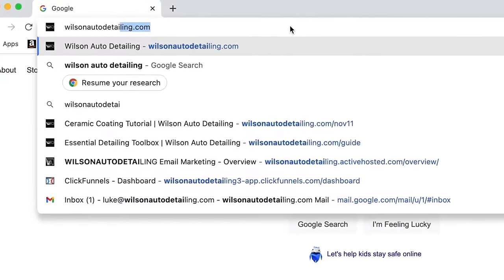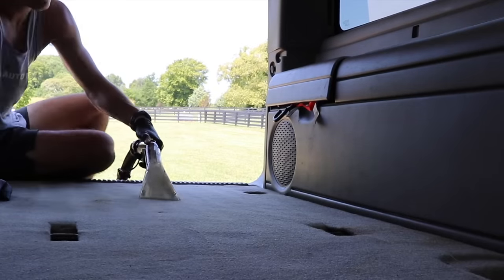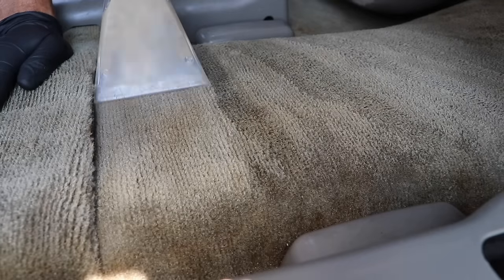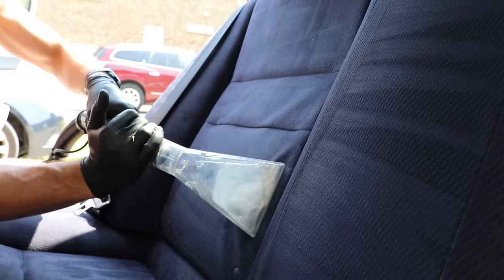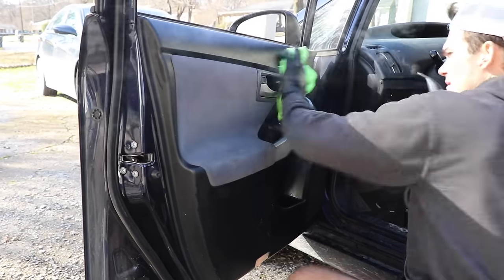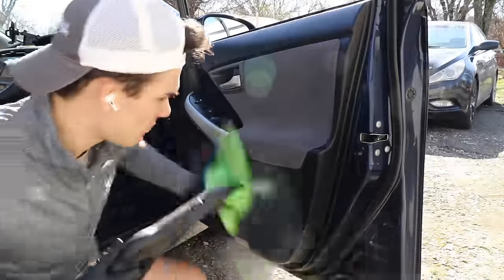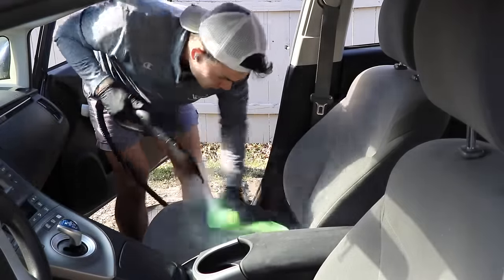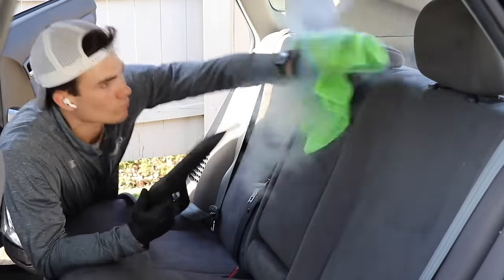Best Extractor & Steamer For 99% of Beginner Detailers... GIVEAWAY!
This giveaway will run from March 21 - March 28 of 2022.

Timecodes:
0:00 - Intro
0:08 - Enter the giveaway
0:59 - Best auto detailing products 2022
1:31 - Aqua Pro Vac assembly
2:05 - Aqua Pro Vac review
4:13 - Inexpensive versus Expensive extractors
6:05 - Aqua Pro Steamer
7:00 -  Inexpensive versus Expensive steamers
9:08 - Aqua Pro Steamer Conclusion

What is the best extractor for professional auto detailers who are on a budget? What is the best auto detailing steamer for auto detailers who are on a budget? These "best auto detailing steamer" and "best auto detailing extractor" questions are asked all the time in my professional auto detailing world so it's time I answer them once and for all. Not only are we talking about the best auto detailing steamer and best auto detailing extractor, but we are also doing the largest giveaway that we have done this year. Here we are giving away an aqua pro extractor and an aqua pro steamer.

Detailers are often plagued with finding the right solution for their budget because not only are auto detailing tools and products expensive, but there are also a lot of options. That being said, the aqua pro vac is an incredible option for those of you who are starting your auto detailing businesses, and you want to move into using an auto detailing extractor, but you don't have the money to spend a lot right now. The aqua pro vac is portable, easy to use, effective, and inexpensive relative to other extractors on the market. This is the all around best auto detailing extractor for those who want to stay in a reasonable price range.

The Aqua Pro Vac is an auto detailing extractor that I have spoken about for years now, and they recently launched the aqua pro steamer because they wanted to give the same luxury of high quality low price to detailers who needed a steamer option that fit this category. The aqua pro steamer like the aqua pro vac is easy to use, inexpensive, ULTRA portable, and extremely effective. This steamer could very likely be the only steamer you need in your professional auto detailing business.

In this video I am showing both of these tools in action from steamer cleaning to upholstery and carpet extraction so you can see if this is right for you. You are also getting the chance to win both of these tools by entering your info using the link above for the giveaway. Good luck!